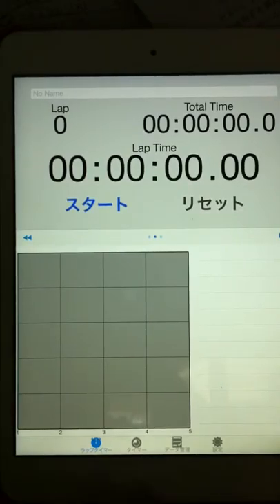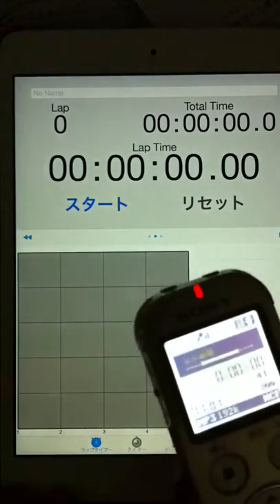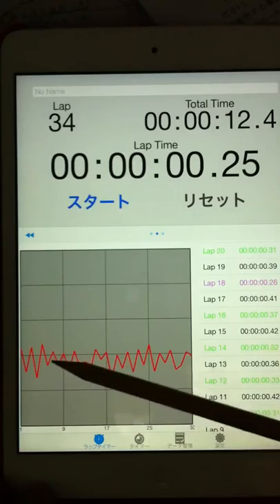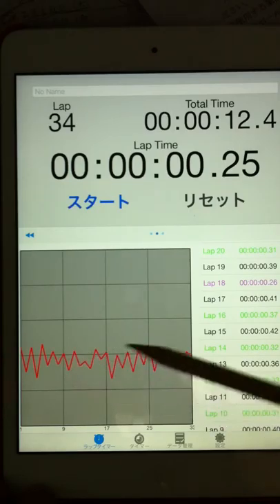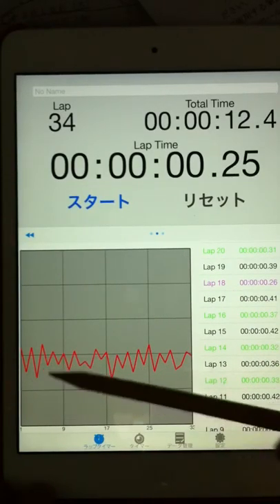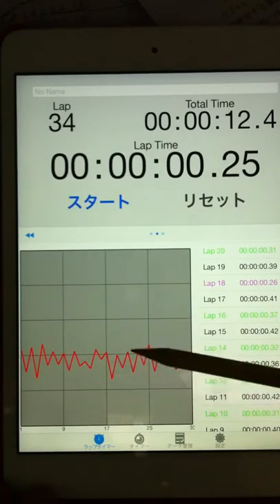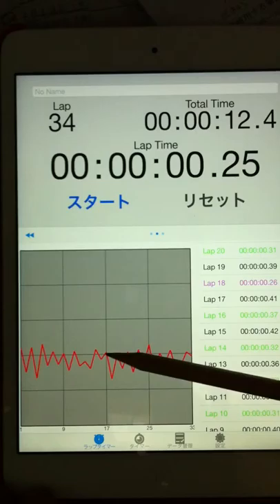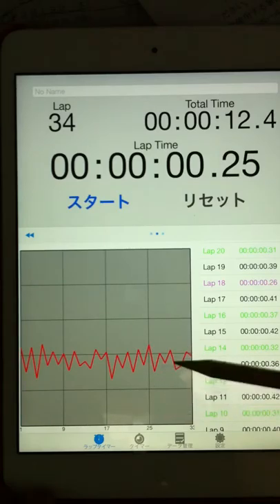2015.02.02 "an experiment of timing progression" by Aratori